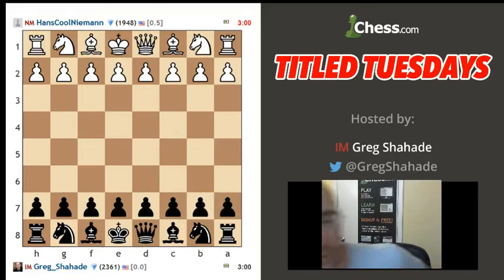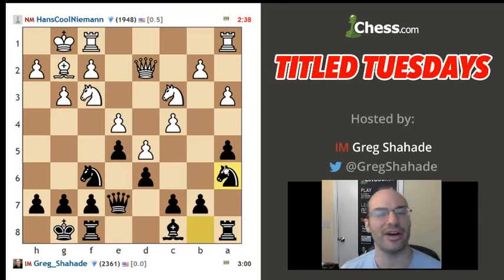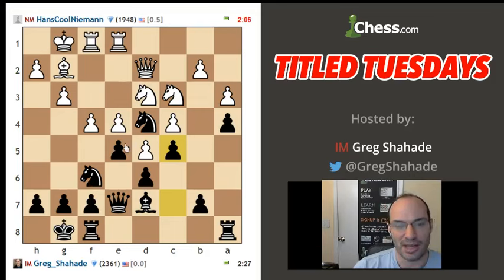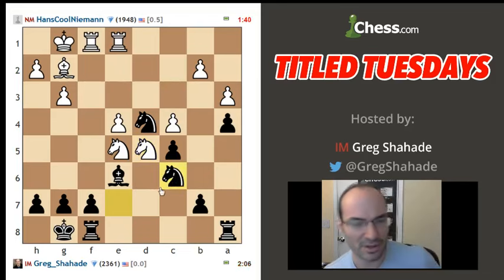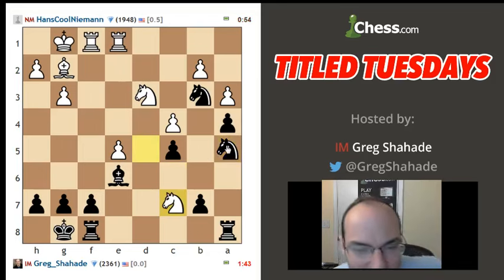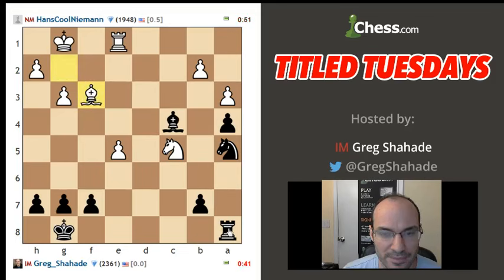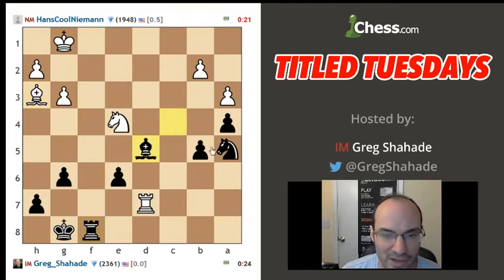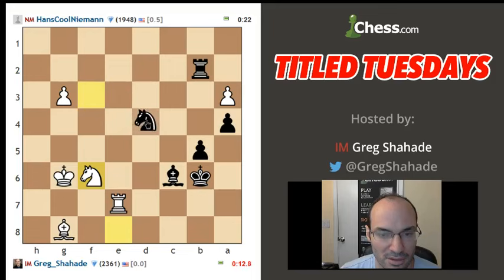Titled Tuesday 1-3: Hans Niemann vs IM Greg Shahade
This is a game from the Titled Tuesday tournament on chess.com, in which only titled players are permitted to compete.